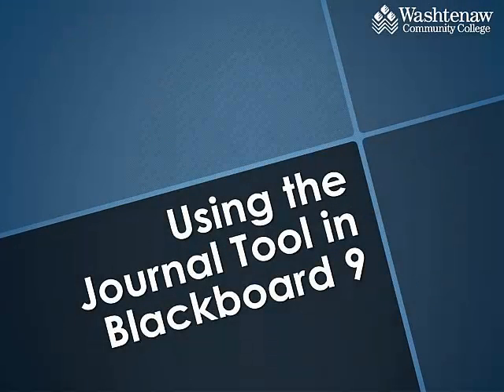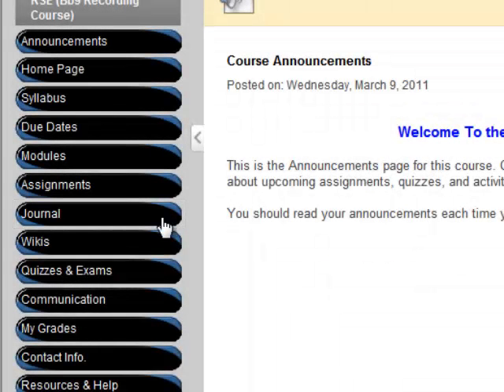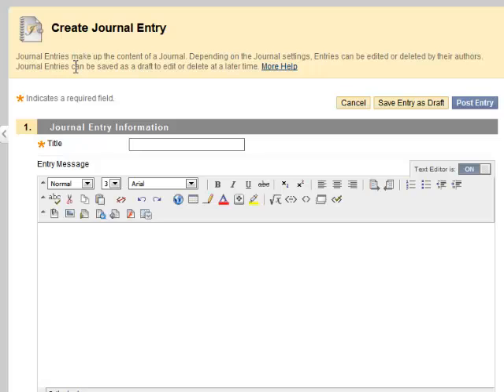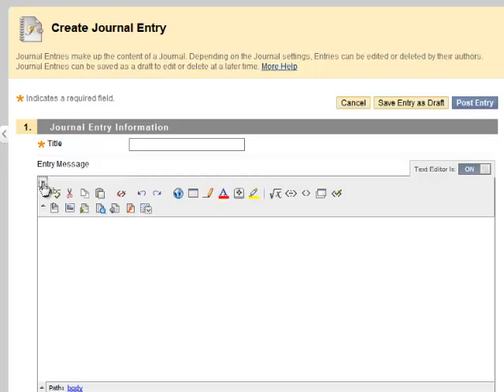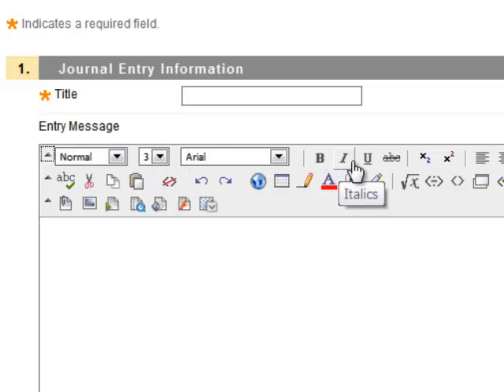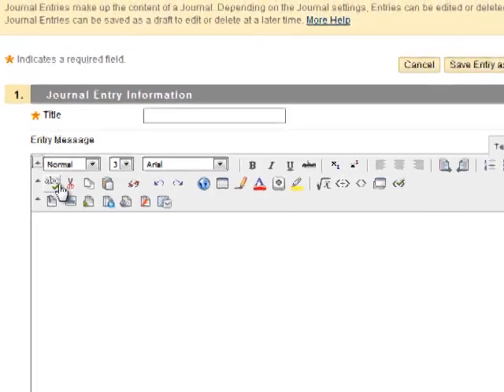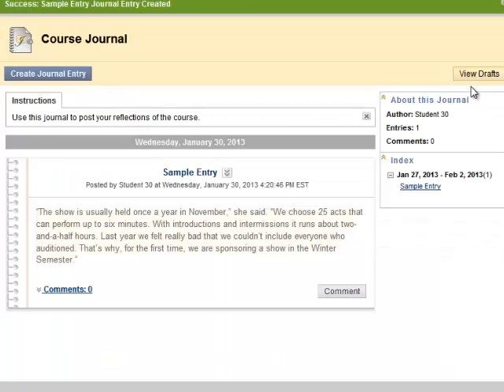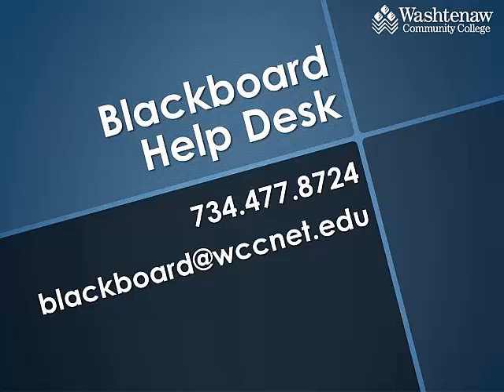Using the Journal Tool in Blackboard 9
Using Blackboard at Washtenaw Community College